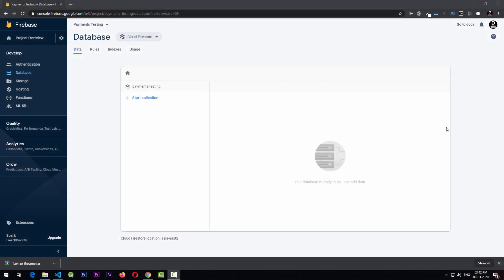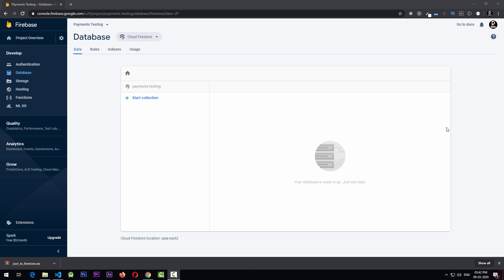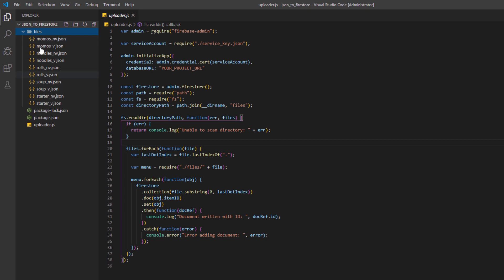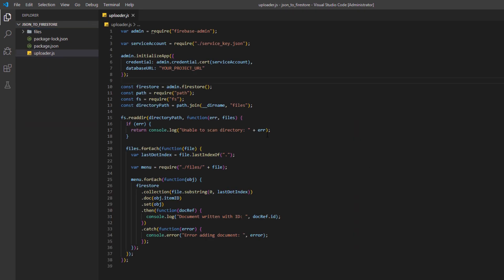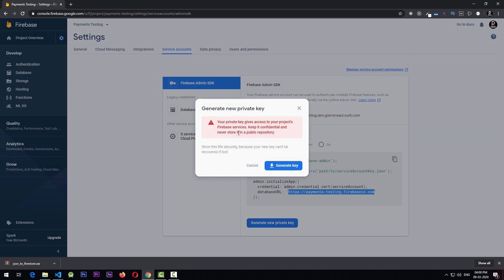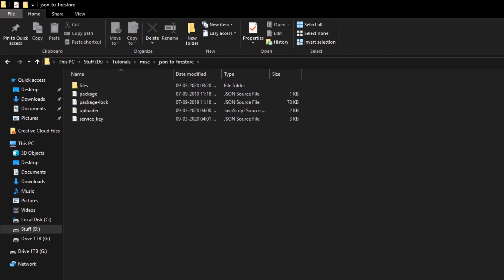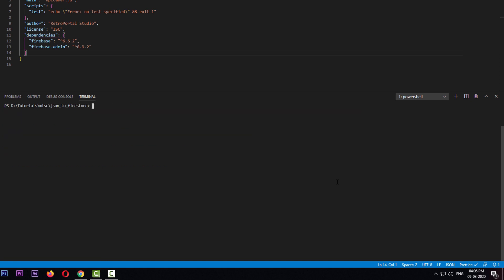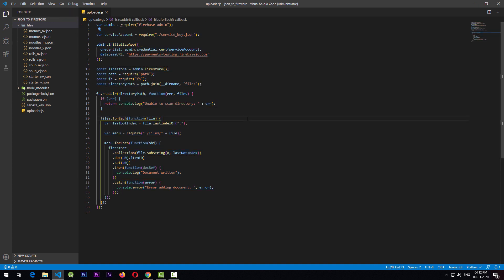Bulk Upload JSON Data to Cloud Firestore Collections | Quick Firebase Tutorial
In this Quick Firebase Tutorial, we will be talking a look at  a script to upload bulk JSON data to Your Cloud Firestore collections. This is an easy and convenient way to upload large amount of data to cloud firestore / firebase which otherwise would be hard to upload manually.

👉 🔥STOP!!  You can now use "FireKit" for all this and even more...! NO CODE REQUIRED! 🔥
✔  Upload & Download Bulk data from Firestore Collections
✔  Full Support for Nested Collections
✔  Instant Upload and much more...

Happy Coding..